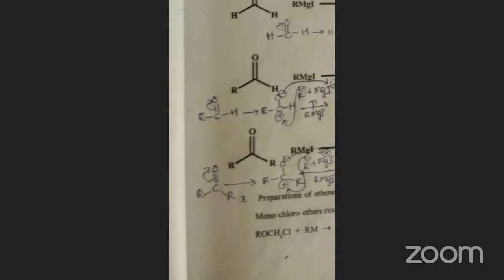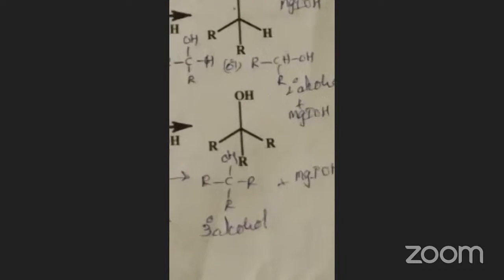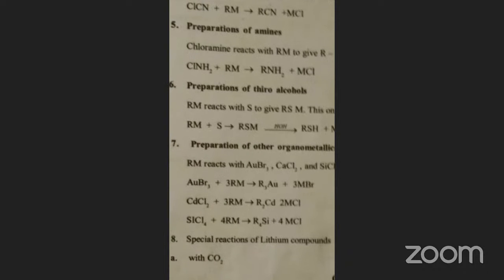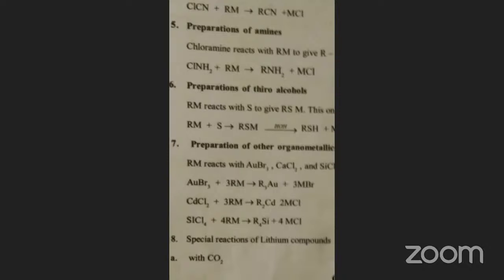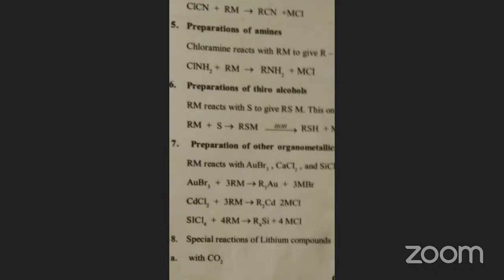UG 6th Semester Chemistry (Core) English Medium